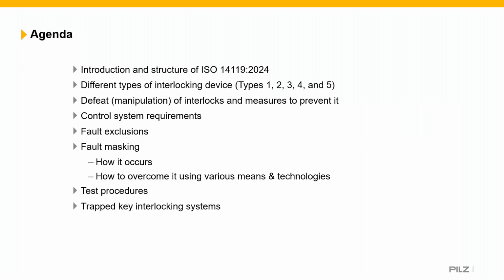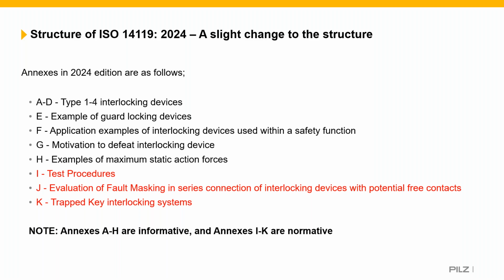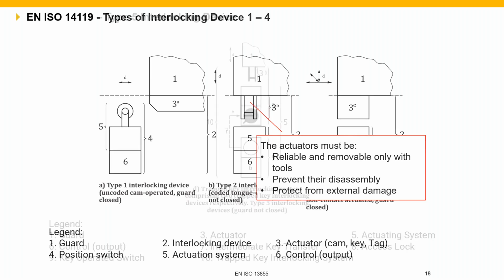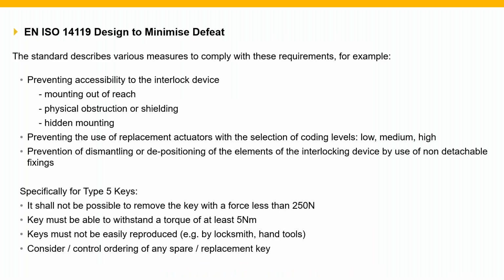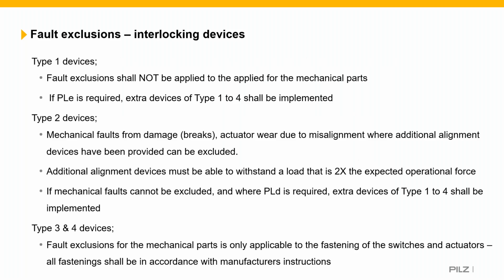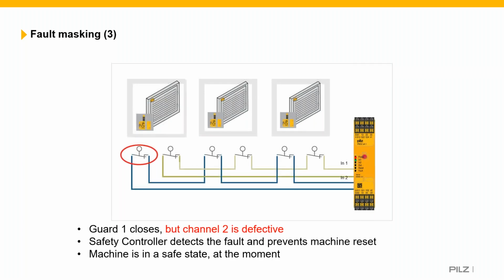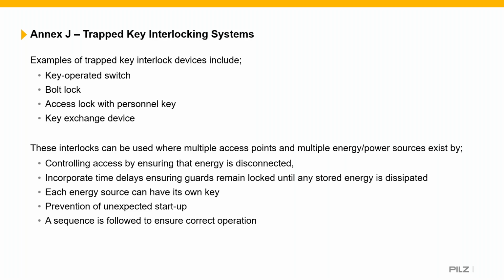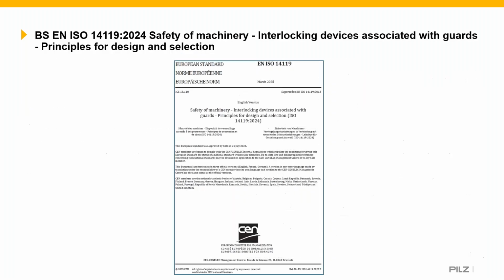Get to know the new version of ISO 14119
This webinar looks at the types of interlock devices covered by the Standard:  'EN ISO 14119:2024 - Safety of machinery. Interlocking devices associated with guards. Principles for design and selection'.

It addresses the additions to the latest version of the Standard, and machine safety issues including preventing the defeat of interlocks, the use of fault exclusions and the cause and cure of fault masking.

Have you got any further questions on ISO 14119?

0:00 - Intro & agenda
1:57 - Recap of the Types of Standards and the structure of ISO 14119:2024
9:33 - What are the different types of interlock devices?
22:18 - How to avoid the defeating of safeguards
27:40 - Interlocks and the control system requirements
30:51 - Fault Exclusions
36:17 - Fault masking: How it occurs and how to overcome it
44:00 - Test procedures for interlocks
45:58 - Trapped key interlocking systems

Pilz UK have been putting the 'safe' in Machinery Safety for over 30 years - and our free webinar series is a way of sharing our expertise with you. The series aims to give you the essential facts and updates on a range of key machine Safety topics without you having to leave the office or your home. Our presenters will cover the key facts in a short session and, when attended live, there is the opportunity for participants to get instant support for specific questions.